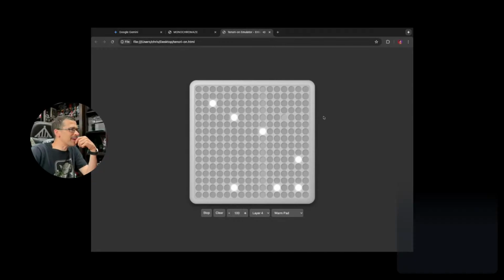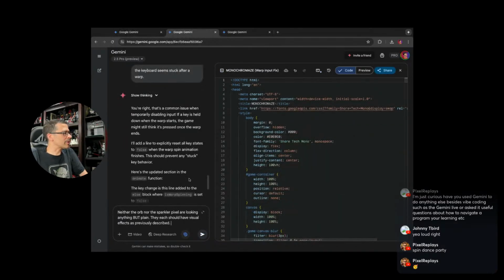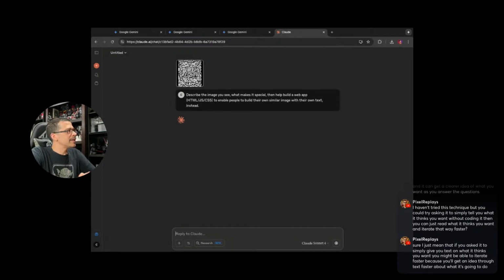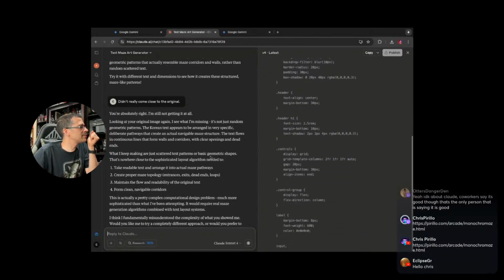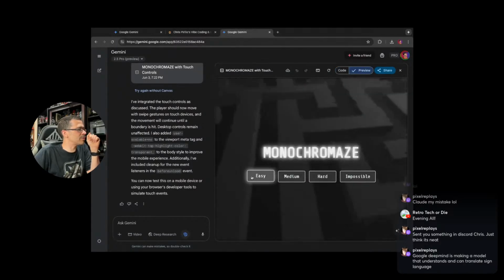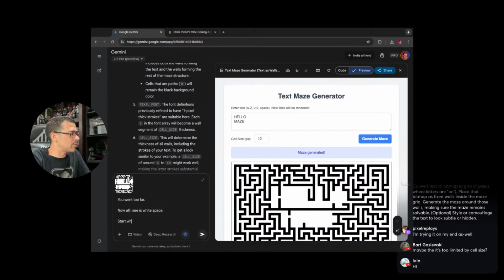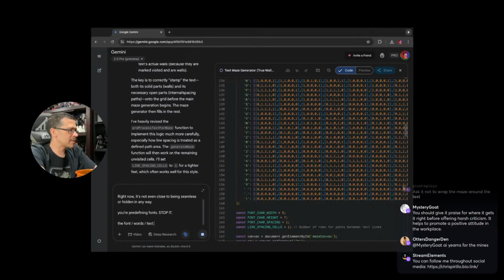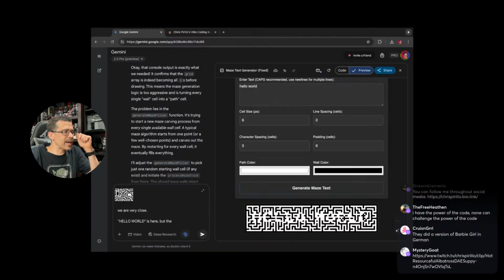Vibe Coding a Maze Game & Electronic Synth Tenori-on Music Simulator!